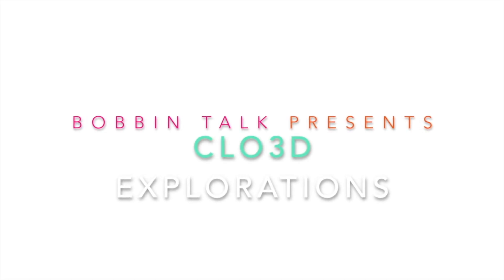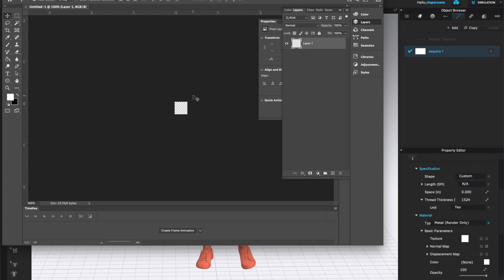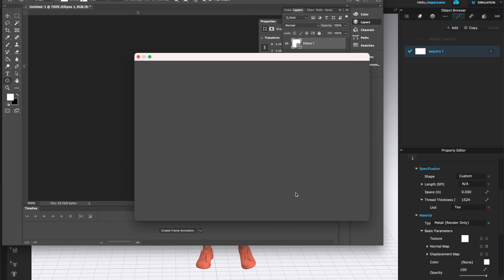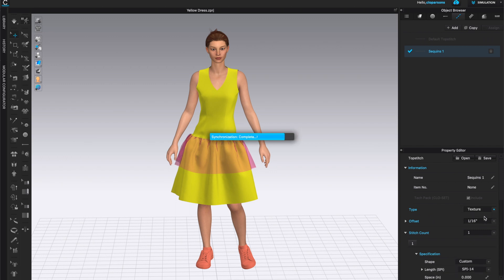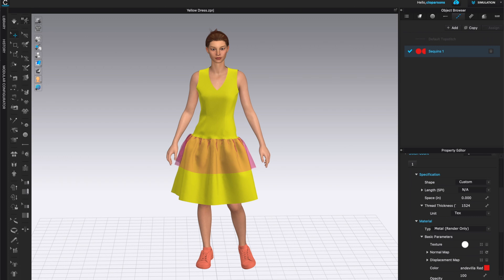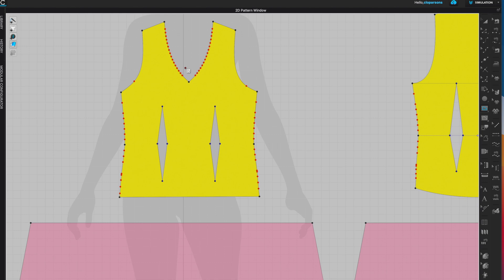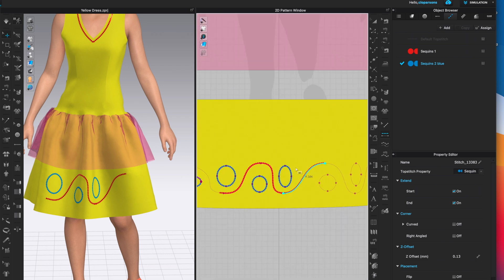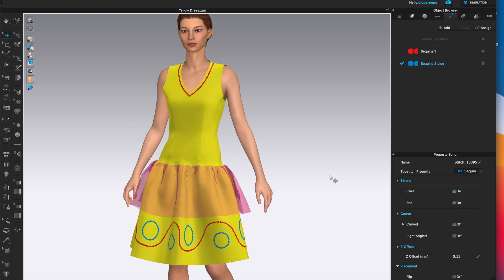How to Add Sequins as Topstitching in CLO3D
How to create sequin in Photoshop and apply it as topstitching to your garment or accessory in CLO3D